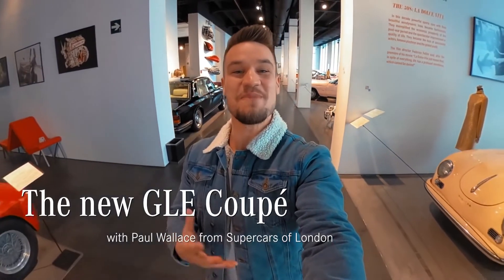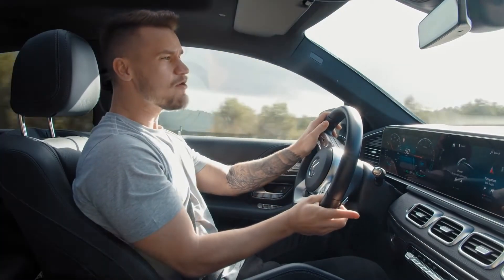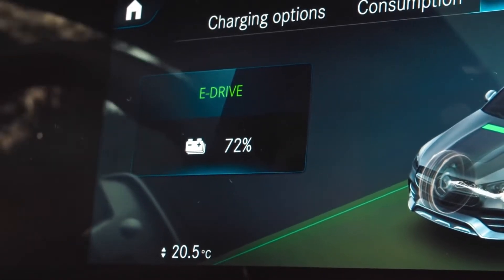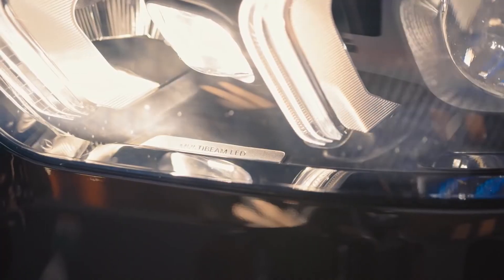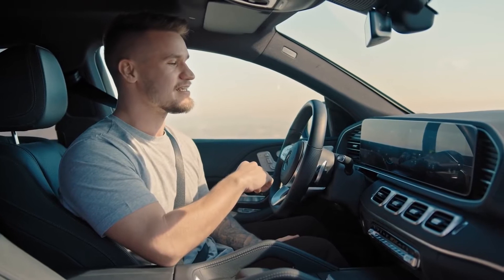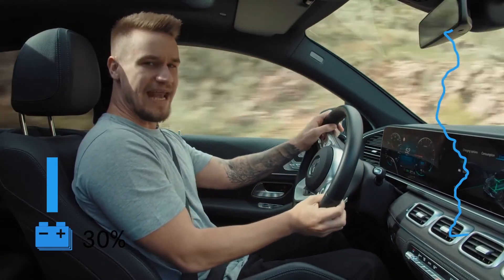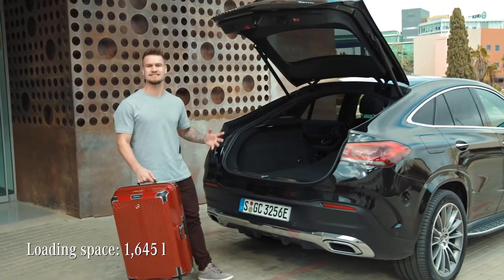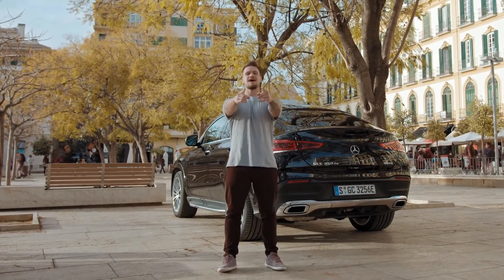Paul Wallace’s proefritten met de nieuwe GLE Coupé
Sluit je aan bij Paul Wallace van Supercars of London in Andalusië terwijl hij proefritten maakt met de nieuwe Mercedes-Benz GLE Coupé die SUV en plug-in hybride combineert. Laten we zijn elektrische actieradius van 100 km eens op de proef stellen. Met zijn vernieuwde achterkant lijkt de GLE Coupé altijd klaar om te springen. Het combineert visuele kracht en elegantie zonder in te boeten aan interieurruimte of aerodynamica. De auto voldoet aan de belofte van zijn uiterlijk en biedt een sportieve rijervaring - u zult zien zodra EQ Boost wordt geactiveerd! En binnenin biedt het revolutionaire infotainmentsysteem MBUX een aantal handige functies. In combinatie met hoogwaardige veiligheids- en assistentiesystemen wordt elke rit een ontspannende ervaring.

Voor sommige services is een apart lidmaatschap en een extra datavolume vereist. Model alleen verkrijgbaar in geselecteerde markten. Voertuigen tonen alleen optionele uitrusting, afhankelijk van de individuele configuratie en de respectievelijke markten.

Gefilmd met een professionele chauffeur voor demonstratiedoeleinden. De handen moeten altijd aan het stuur zitten.
De bestuurder blijft te allen tijde verantwoordelijk om het parkeerproces en de omgeving te bewaken.

► Kies hieronder voor directe selectie van een specifiek hoofdstuk:
00:00 Welkom / intro
01:28 Rijeigenschappen en aandrijflijn
04:17 Exterieurontwerp
06:04 Luchtvering
06:39 MBUX en connectiviteit
08:29 Binnenhuisarchitectuur
09:28 Veiligheids- en assistentiesystemen
11:12 Binnenruimte en opbergruimte

GLE 350 de 4MATIC Coupé *
Brandstofverbruik gecombineerd: 1,3–1,1 l / 100 km
Gecombineerde CO₂-uitstoot: 34–29 g / km
Gecombineerd stroomverbruik: 28,7–24,9 kWh / 100 km